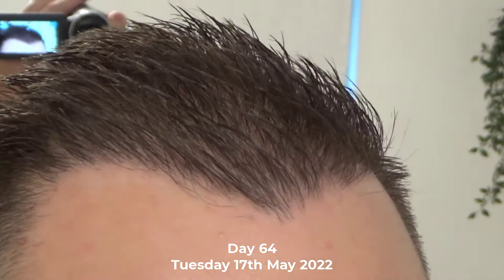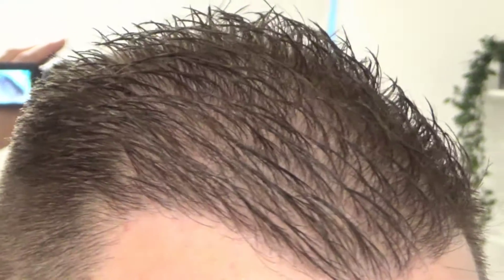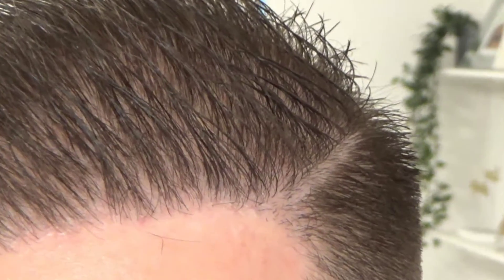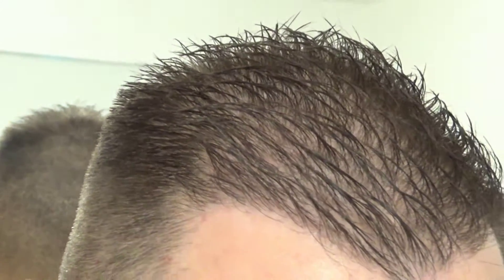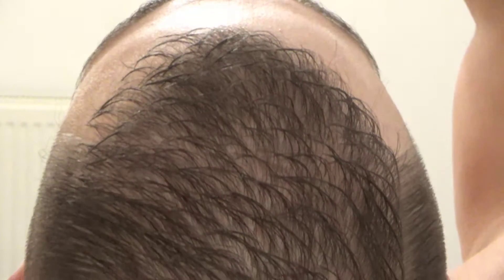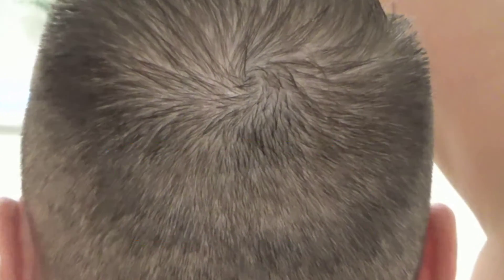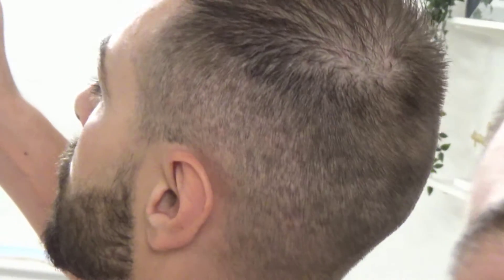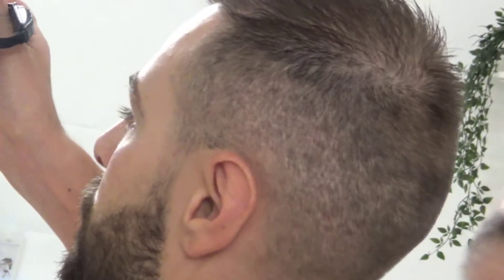FUE Hair Transplant & PRP: Day 64 Post Op Recovery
Welcome to my 2nd hair transplant journey, and my first PRP (Platelet-Rich Plasma) Therapy sessions on my mid/crown area. Daily updates of how my hair is doing/growing after the transplant. FUE Hair Transplant & PRP: Day 64 Post Op Recovery

Massive thank you to The Private Clinic in London for doing both hair transplants & PRP.

1st HT 5000 hairs. 2 Day procedure on 21st & 22nd September 2016.
2nd HT 4000 hairs & PRP. 1 day on 14th March 2022.

Big thank you to Dr. Raja & his team for doing my 2nd HT & PRP therapy.

Music background noise:
♪ Daily (Prod. by Lukrembo)